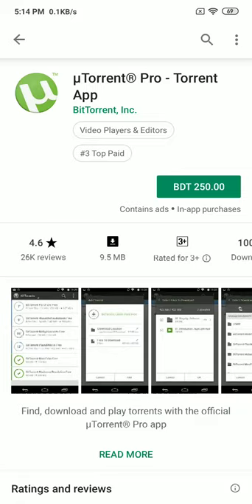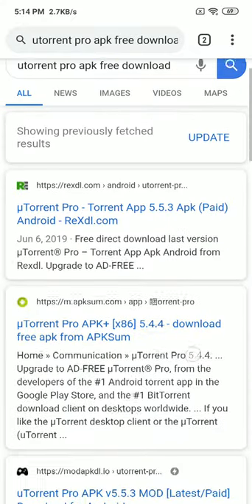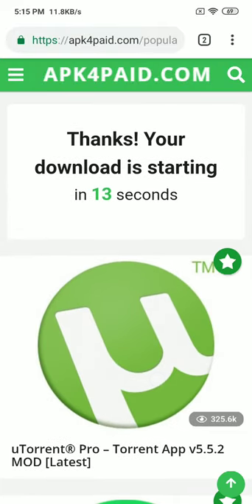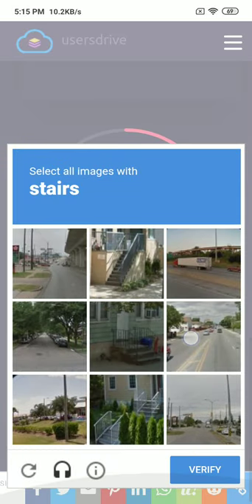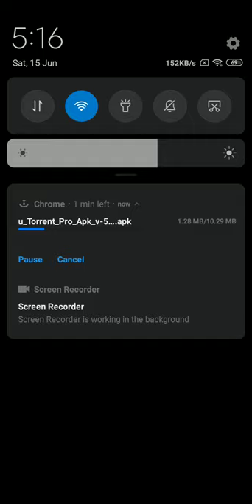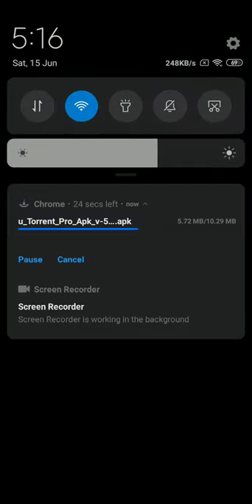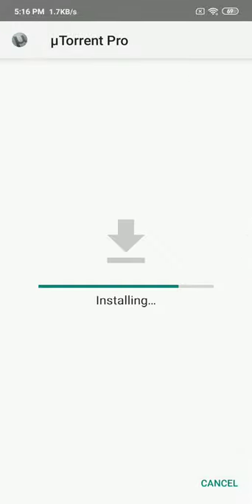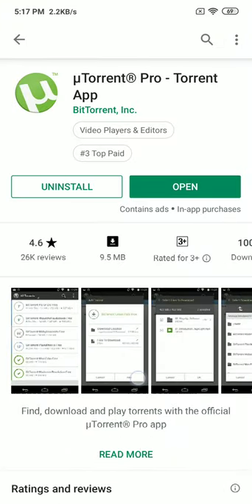How to download utorrent pro for free. New method 2019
In this video i'v showed you guys how you can download it for free.
It will work 100%

Hope you guys will like the video.☺☺